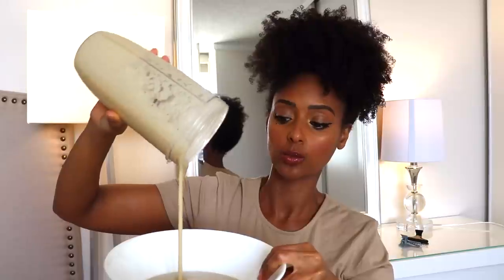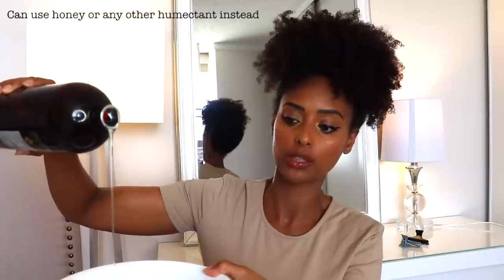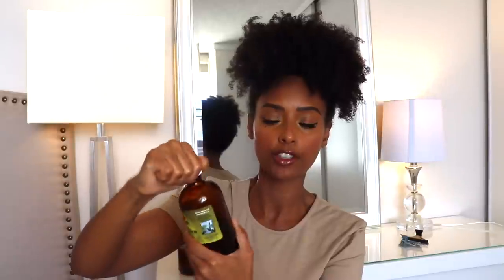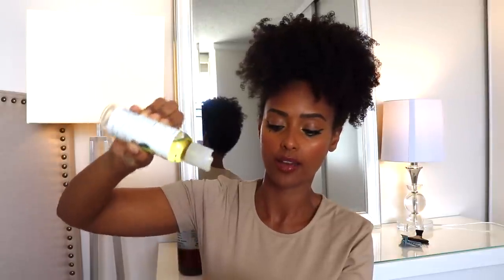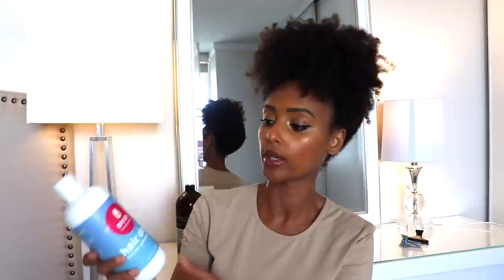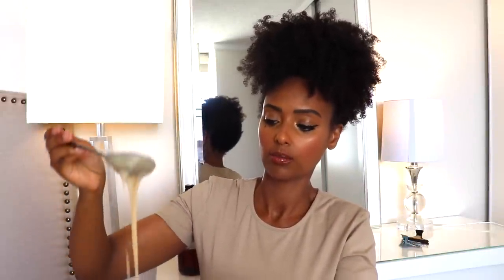DIY Homemade Moisturizing Deep Conditioner Treatment on Dry Natural Hair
Hey guys! So I decided to experiment more with DIY deep conditioning and protein treatments for a more natural, convenient and affordable way to treat my hair! Most of the DIY treatments I came across were protein treatments and I was looking for a moisturizing DIY deep conditioner for my protein sensitive hair and came across a recipe that included bananas as a moisturizing base! So I decided to give it a try and I loved it! Let me know what your favourite DIYs that you use for your hair!

Products mentioned in this video:
2 Bananas
Oyin Handmade Honey Dew Conditioner
Jamaican Black Castor Oil
Avocado Oil
Vegetable Glycerin

My hair type:
Low Porosity
Coarse Texture
High Density
4a Curl Pattern

Camera Used To Film Video:
Ring Light: